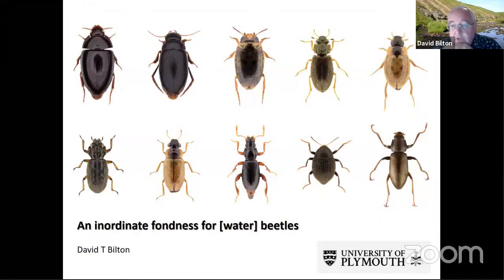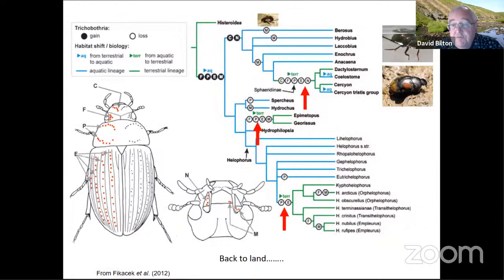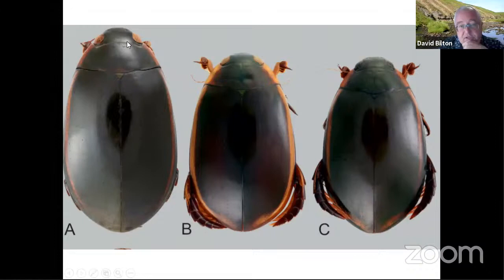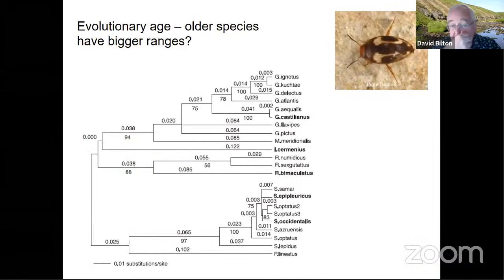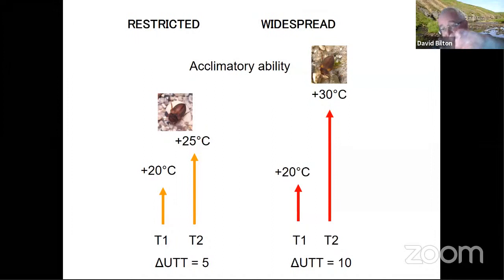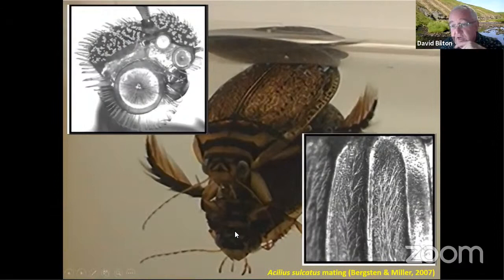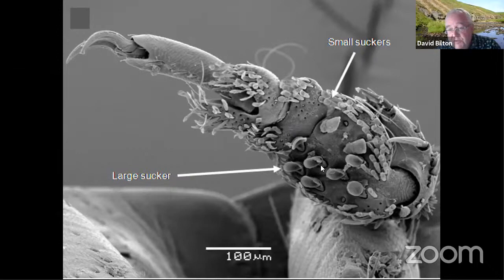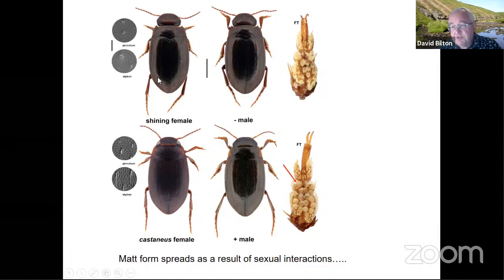OutsideIn | An inordinate fondness for (water) beetles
Our speaker for the second session in December was Prof. David Bilton, University of Plymouth (UK).

Prof. Bilton shared that the title paraphrases the, possibly apocryphal, quote attributed to J B S Haldane, when he was asked what a lifelong study of nature had revealed about the mind of the Creator.

Beetles have colonized water many times, some of these events involving extensive evolutionary radiations and multiple transitions between media. With over 13,000 described species they are one of the most diverse macroinvertebrate groups in most non-marine aquatic habitats, on all continents except Antarctica. A combination of wide geographical and ecological range, together with relatively accessible taxonomy make these insects an excellent model system for addressing a range of questions in ecology and evolution. Here I summarise some of the recent work we have conducted on these insects and hopefully also demonstrate why they are so fascinating.

This series on aquatic life is hosted by Prof. R Sowdhamini, NCBS and Dr. Sameer Padhye, Biologia Life Science LLP.